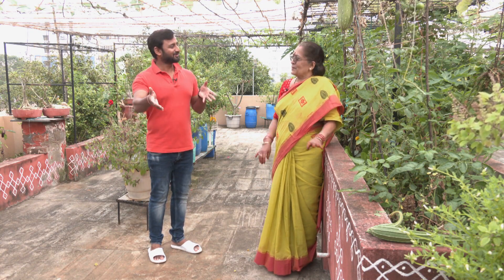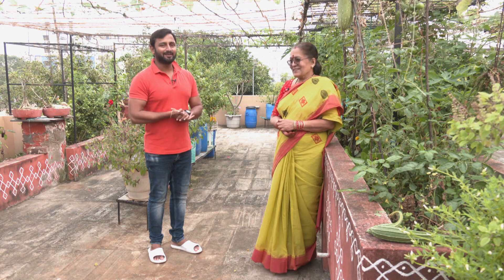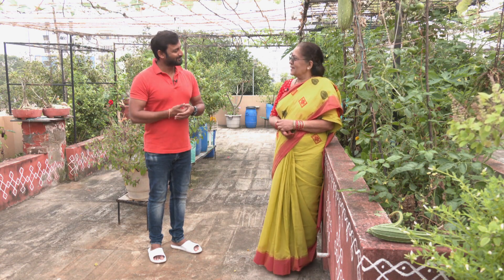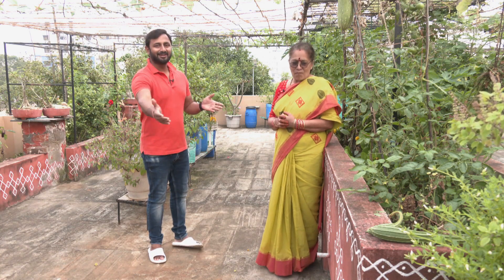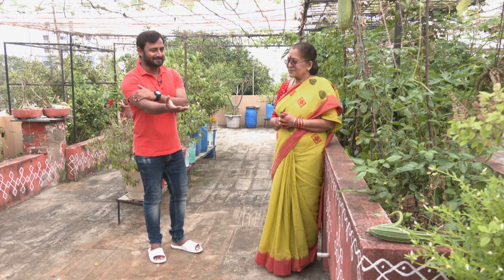How to Choose the Right Planters for Your Terrace Garden|PeratiRuchulu| 28th Oct 2023 |ETV Abhiruchi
మిద్దె తోటలోని మొక్కలకు అనువైన టబ్బులను ఎంచుకోవడం ఎలా?

The guest shares about selecting the proper tubs for plant production in the roof garden.